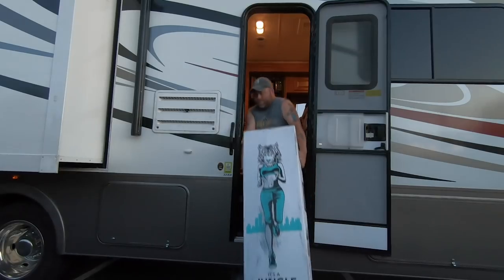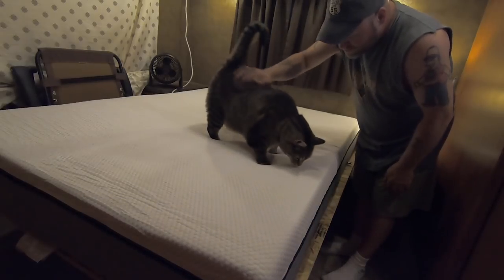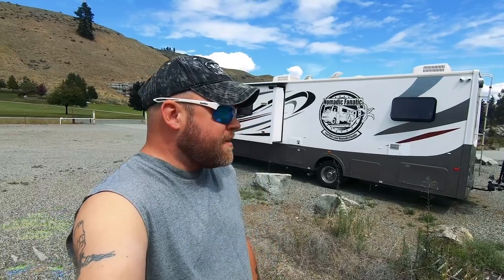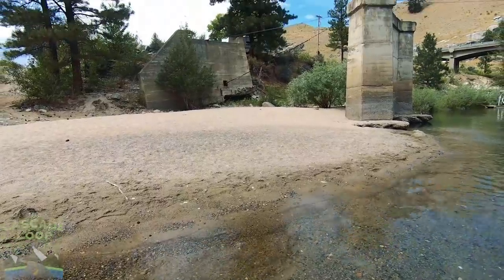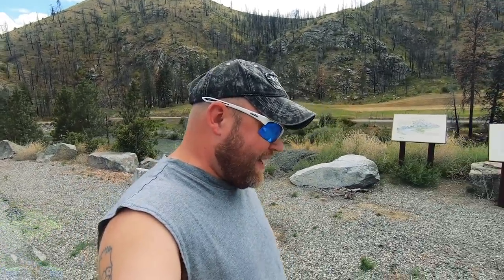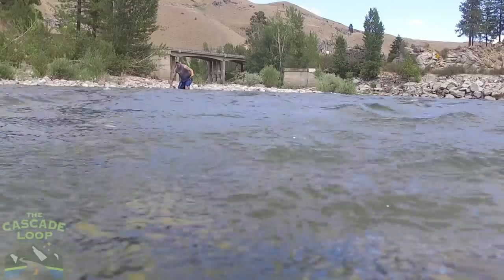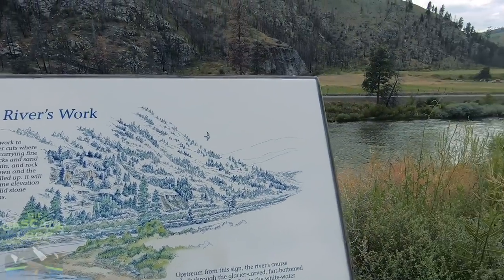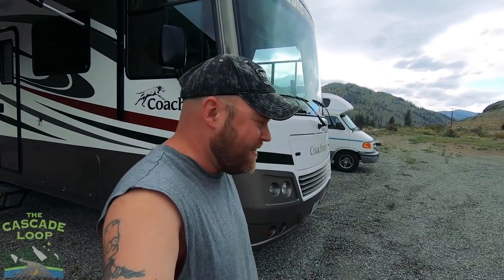I Tried SO Hard To Save It ~ Beautiful Camping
My name is Eric and I travel with my 26lb cat, “Jax”  in a 2012 Coachmen Mirada 32BH Class A Motorhome on a Ford Super Duty truck chassis. (V10 Triton)  We travel about 35 miles a day chasing 70 degrees year-round.  Here is my gear & some popular questions answered:

*Video: Canon M50 Mirrorless
*Main Vlog Lens: Rokinon 12mm 2.0F EF-M
*Stabilizer: Zhiyun Crane 2
*GoPro 7 Black for water/action shots
*GoPro Hero 4 Black for Timelapses
*SJ4000 for driving shots out the front window.
Time Lapses: Gopro Hero 4: 2 second intervals. Sped up 1200x, cropped 4K down to 1080 for panning
Slow Motion: Shot 1080p 240fps. Reduced to 8% in Post Production
Additional Audio: Sony ICD-PX333
Editing Laptop: 2015 MacBook Pro 2.8ghz i7 16GB Ram, 500 SSD
Editing Software: Adobe Premiere Pro CC
Aerial Drone Shots: DJI Phantom 3 Standard Shot in 2.7K Downscaled to 1080p
RV MPG: 7-8mpg depending on generator use.
Charge Controller: Victron MPPT 150/85-TR
Inverter/Charger:  Victron 3000 watt MultiPlus
Batteries: Battle Born Lithium 100ah x 3 = 300 amp hours.
Mobile Wifi: AT&T Unlimited & Verizon Unlimited
Jax is a MaineCoon/Ragdoll Tabby mix. He weighs 26lbs. Born April 21st 2010.